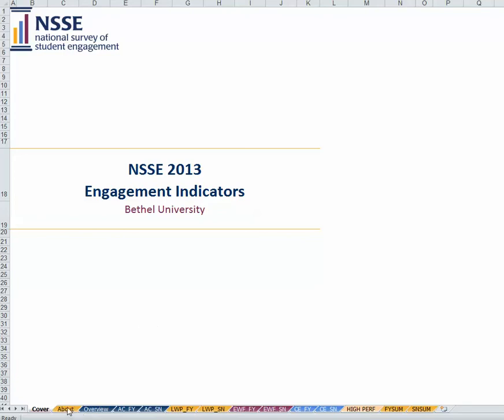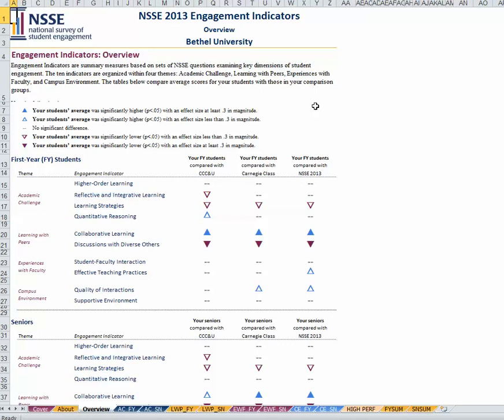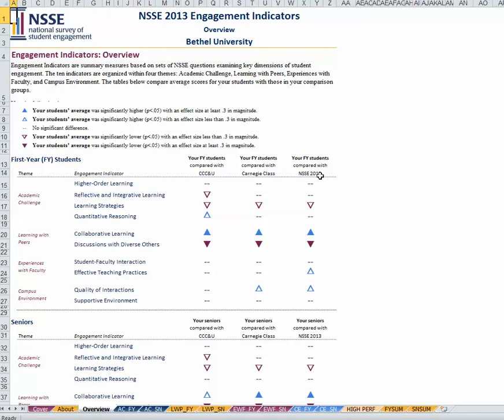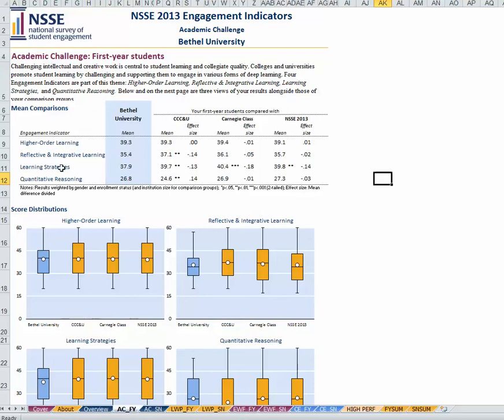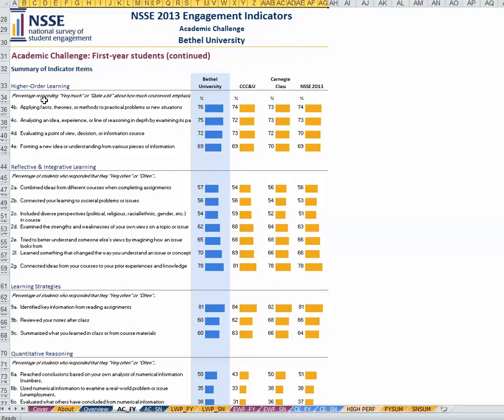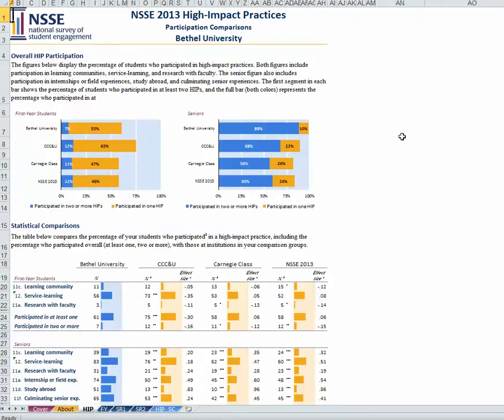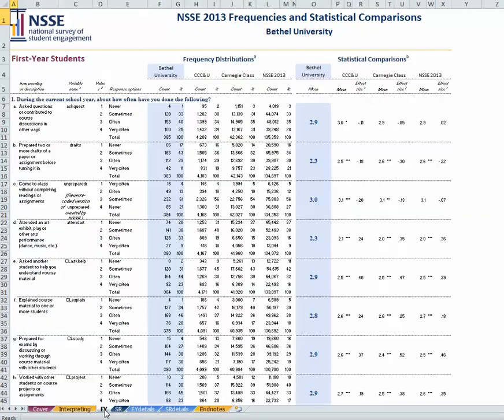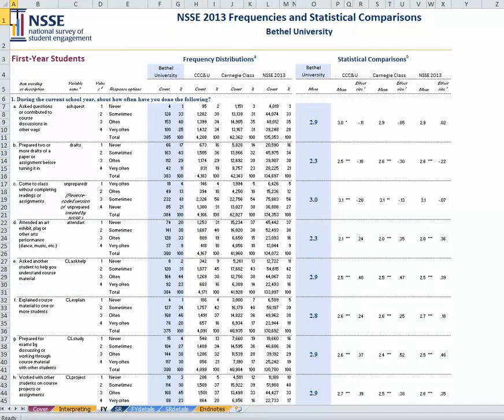Reading Reports NSSE